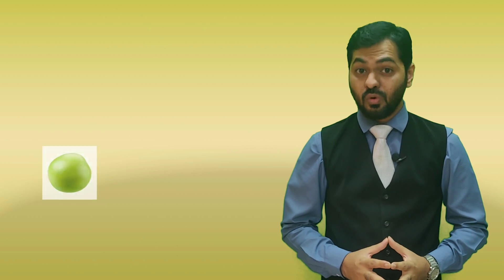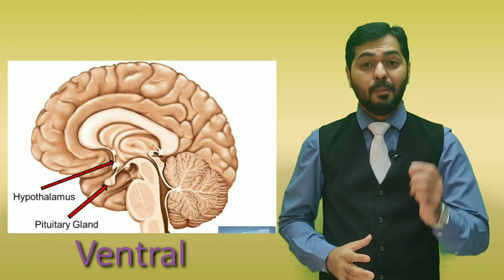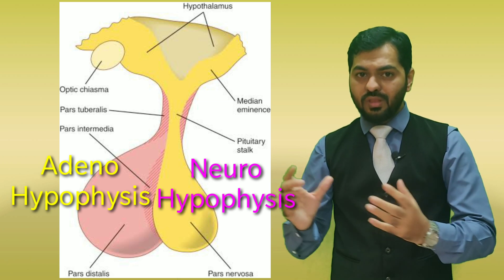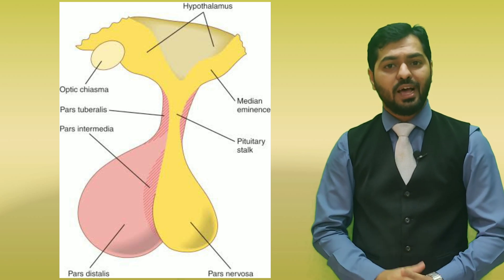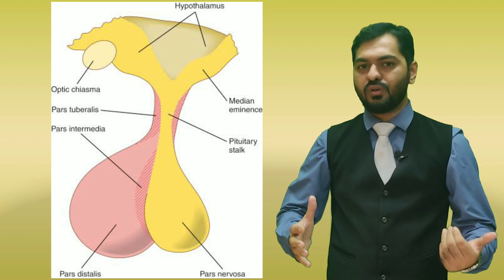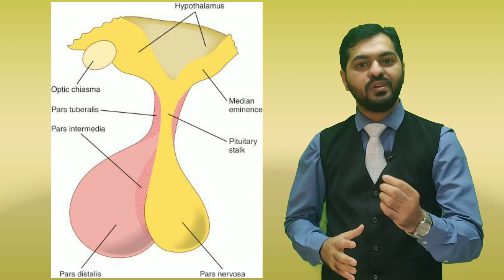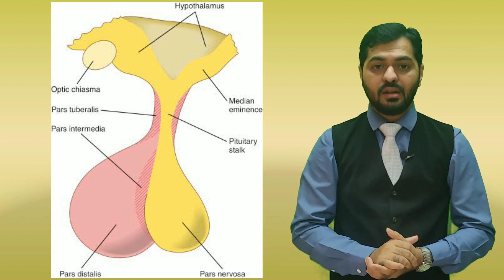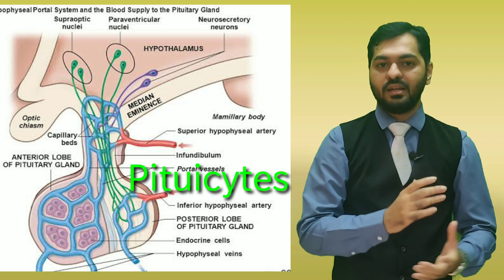PITUITARY Master Gland | Chemical Control and Coordination Class 11 CBSE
Pituitary Gland
Lecture 1 on Endocrine System

Description of Morphology & Location of Pituitary Gland

Also known as HYPOPHYSIS

Master Endocrine Gland

Specialized Private tutions Coaching for Pre Medical Entrance exams NEET / AIIMS

Watch Dipenovation for Motivational Videos